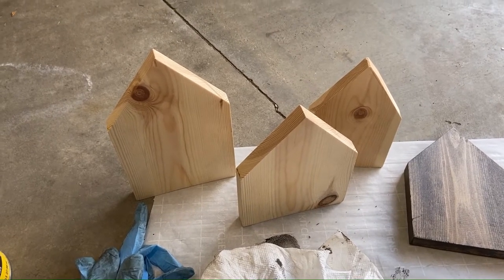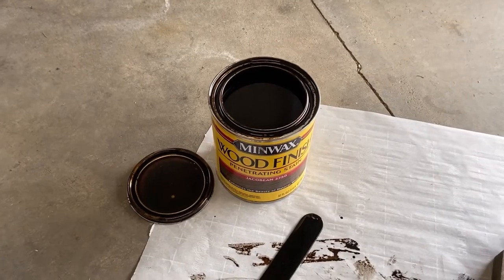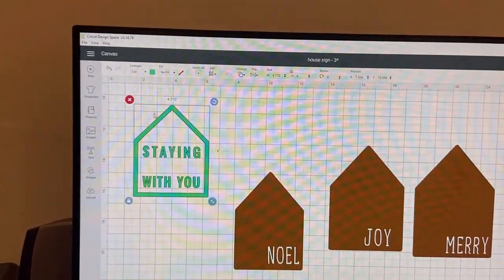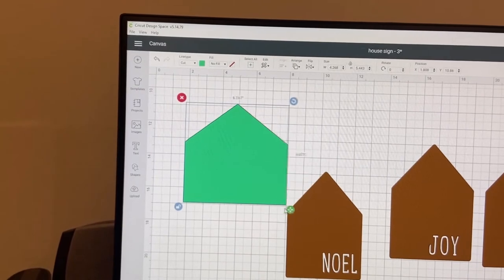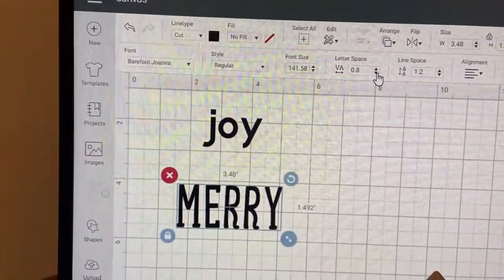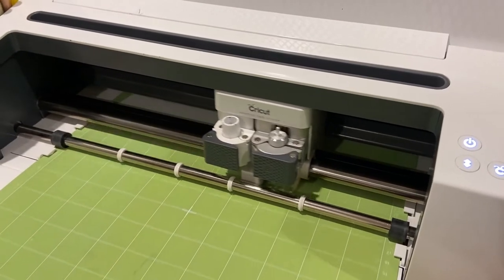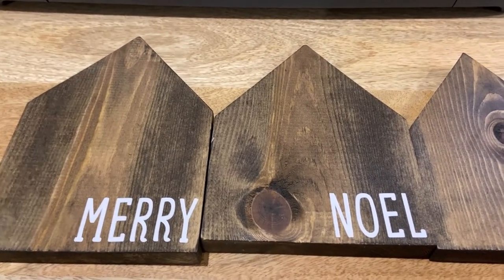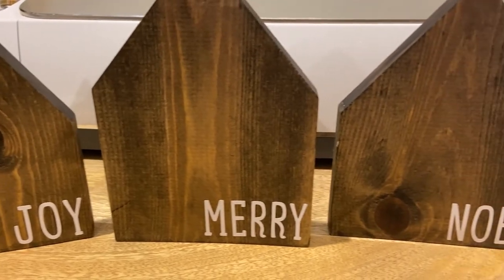DIY Wood Signs with Cricut Machine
Hi everyone, in this video I walk you through how I made these adorable wood house signs for Christmas or any time of the year with your Cricut Maker, Cricut Joy or Cricut Explore.  I walk through the cutting and staining process as well as how to make and apply the vinyl words on each house using my Cricut Maker.  You could also use Cricut Explore Air 2 or Cricut Joy.  I absolutely love how they turned out.

For sale on my Etsy shop.